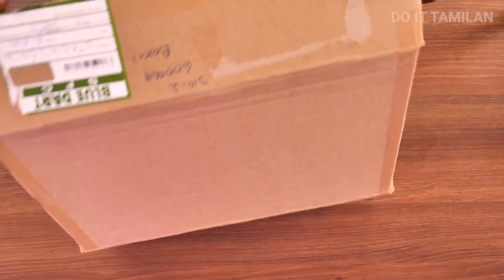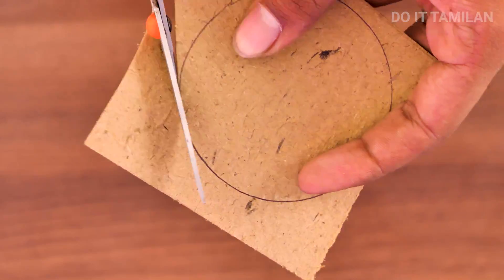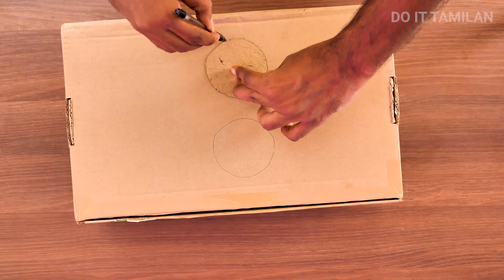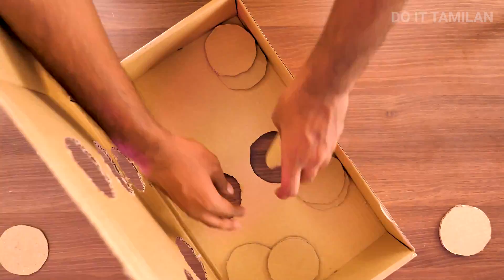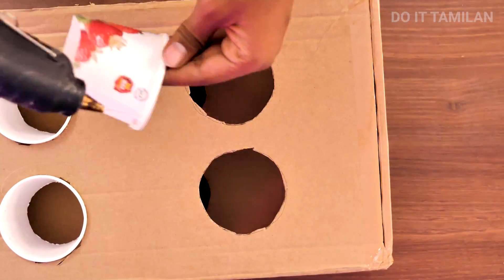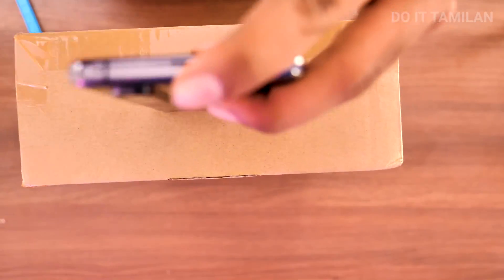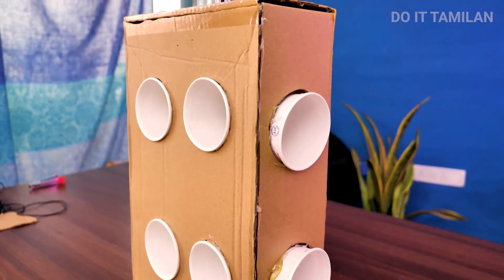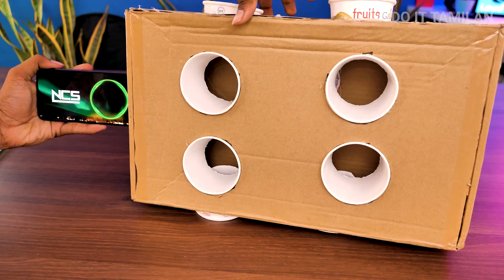சும்மா கிழி - உங்க மொபைலில் சத்தம் வரலையா!!!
Make Sound Amplifier at home for mobile in Tamil
mobile Cardboard Sound Amplifier in Tamil